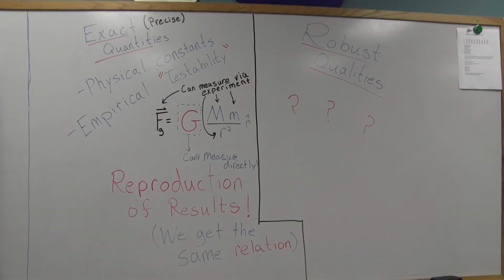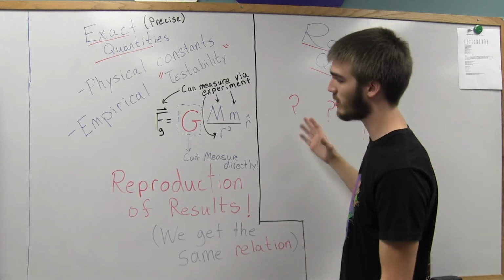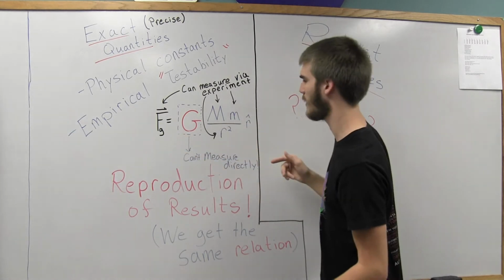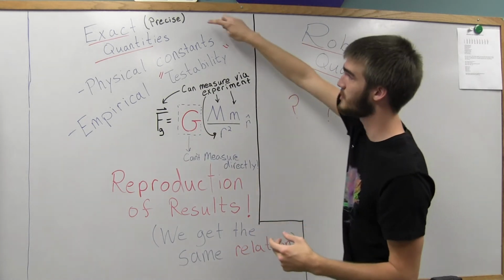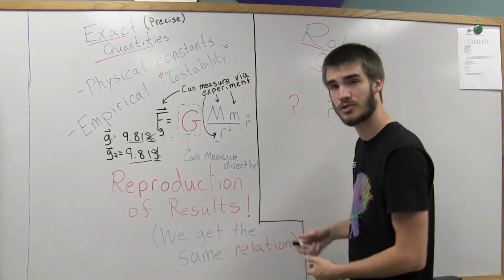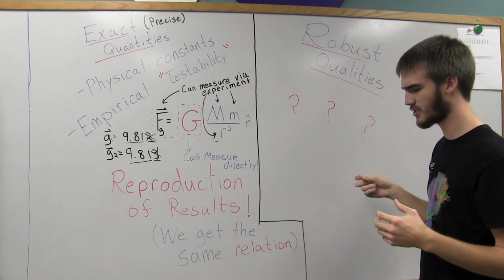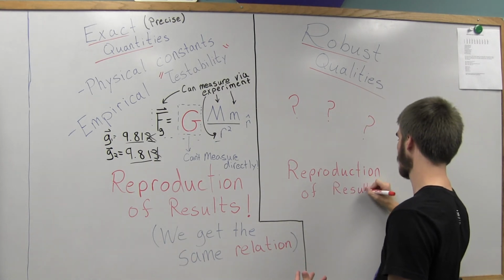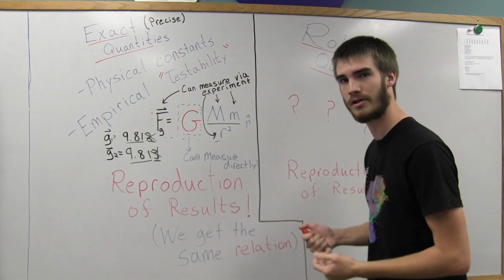Exact Quantities vs. Robust Qualities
The purpose of this video is to establish the concept of a "robust quality" as an analogous replacement for the "exact quantities" that we use in physics. Once again, this is nothing more than a viable way of looking at things, rather than a well defined set of rules.